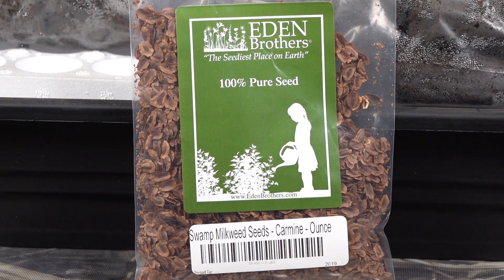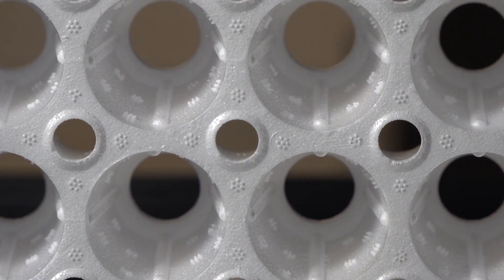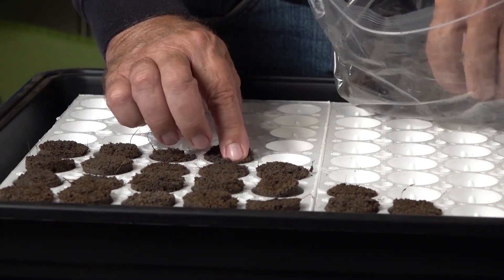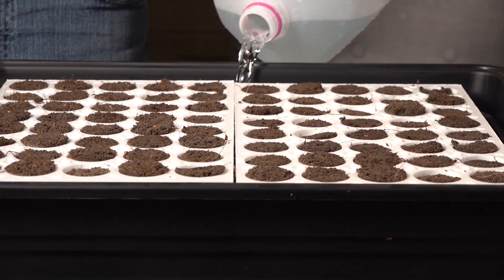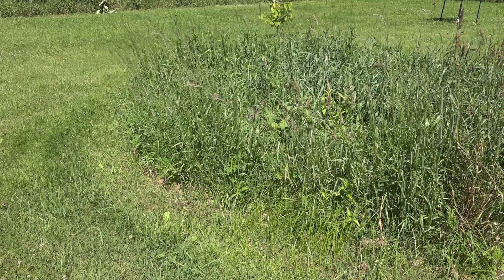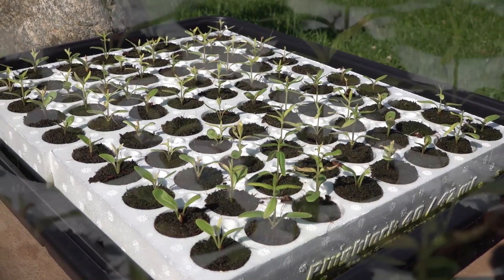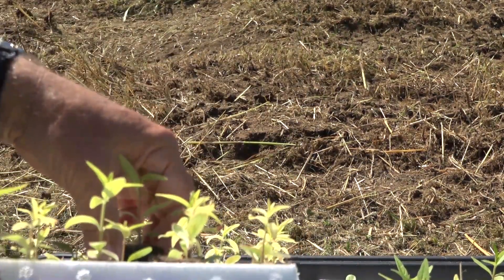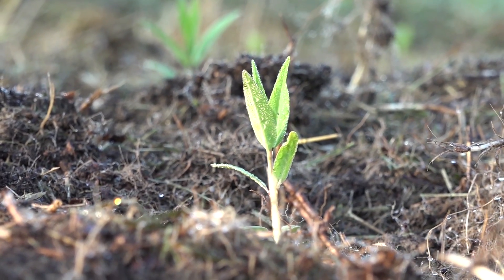How To Start Seeds inside, Honey Bees benefit from Swamp Milkweed from seed with a Bio-Dome Kit.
How to start seeds in the Double Bio Dome any season of the year. In this video I walk you through set up and planting of a favorite honey bee plant, the Swamp Milkweed.
the Double Bio Dome by Park Seed Company comes with two 40 cell planting blocks (80 jumbo cells) and 80+ Bio Sponges for starting your seeds. The planting blocks float so it's impossible to over-water your seedlings.

Where to get the items shown in this video:

butterfly habitat ( put over your seeds to protect from birds and direct sunlight)

Double Bio dome

Keep animals OUT of your seedlings after you've planted them

Keep your seed cells from getting cold with a thermostatically controlled heat mat

Start a milkweed collection with these seeds

Want to buy a Bio-Dome direct from Park Seed Company? Here is a link for your convenience